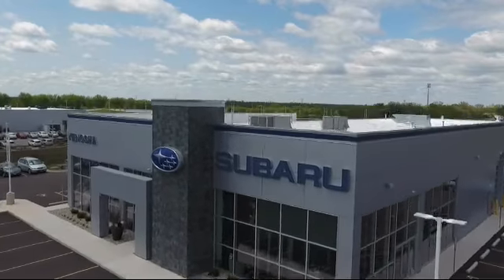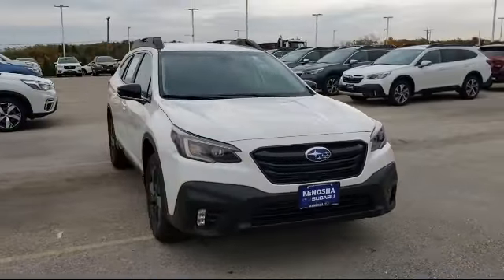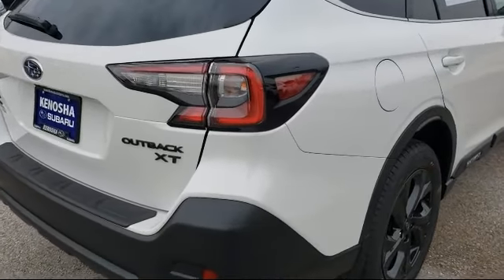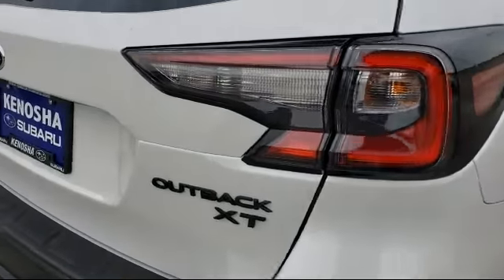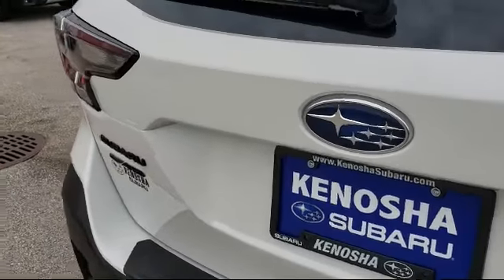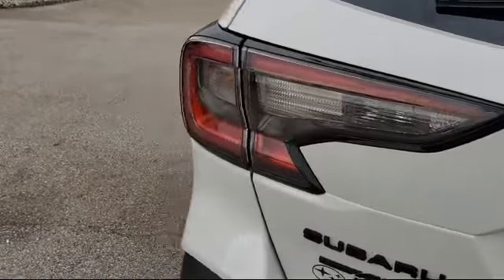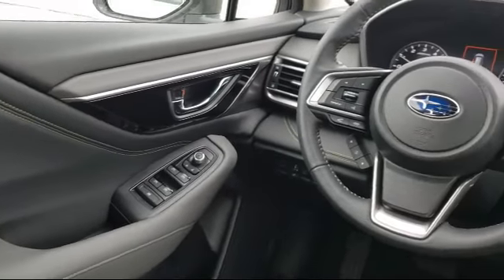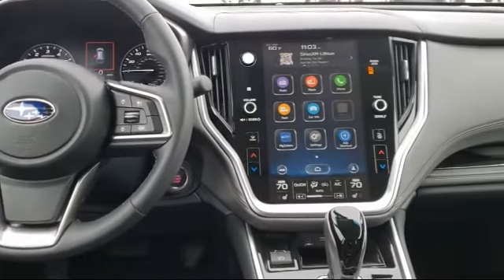2021 Subaru OUTBACK Onyx Edition XT Kenosha Milwaukee Waukegan Racine Arlington Heights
2021 Subaru OUTBACK Onyx Edition XT Stock Number: S12042 Vin:4S4BTGJD8M3118145.